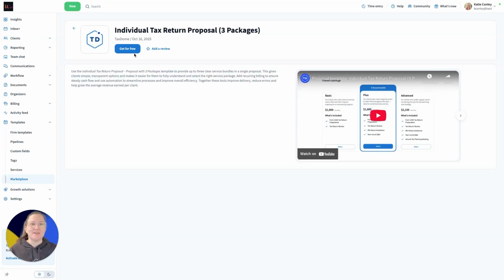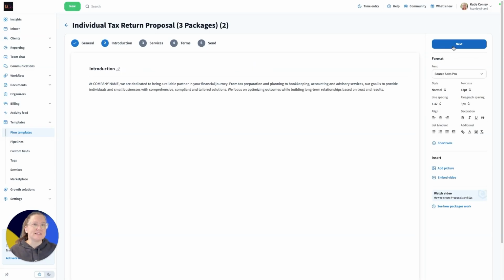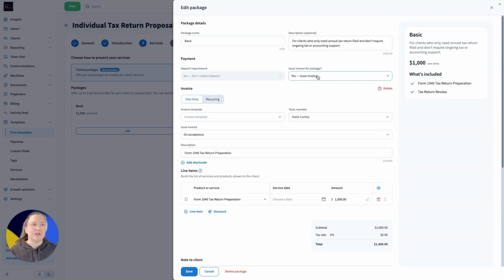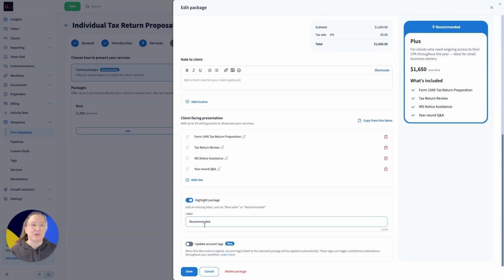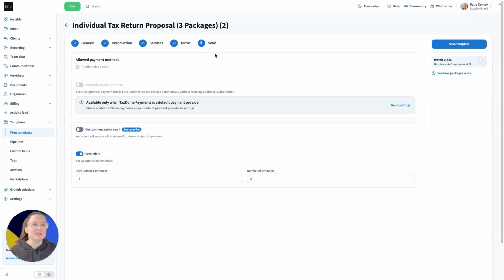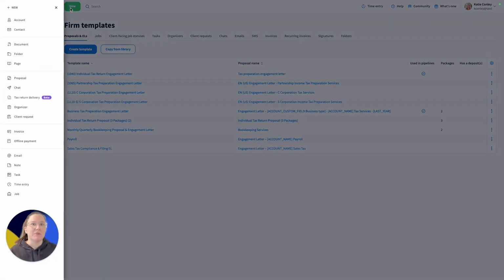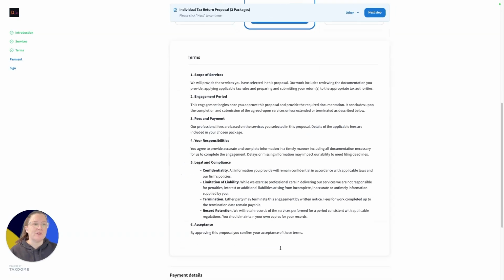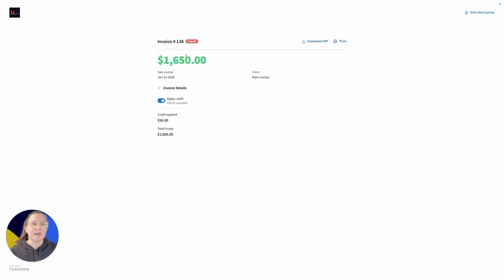TaxDome Marketplace - Individual Tax Return Proposal